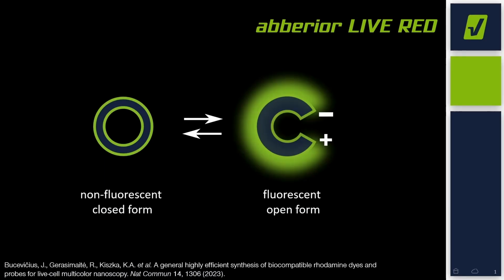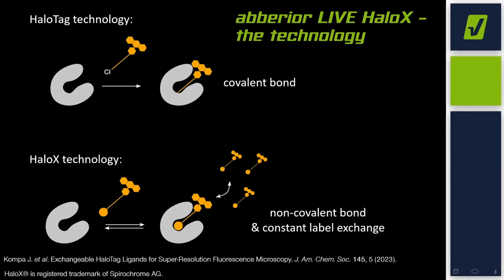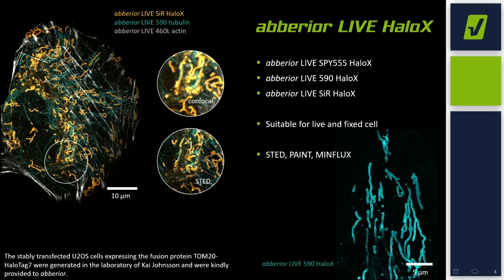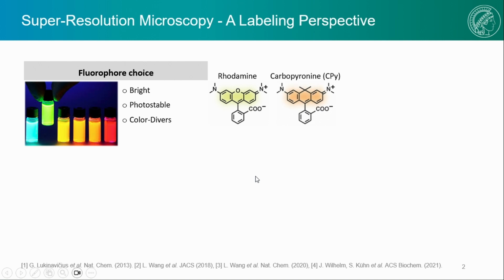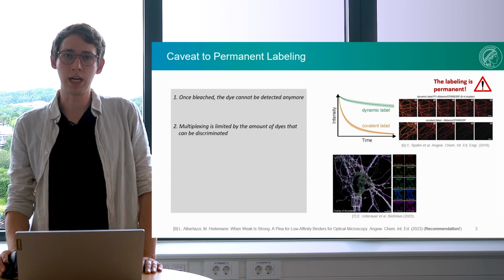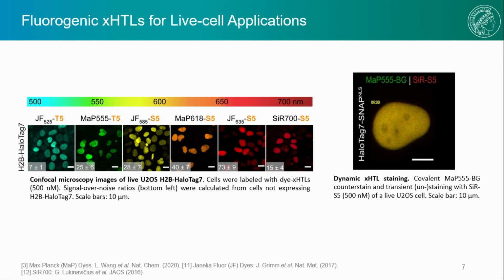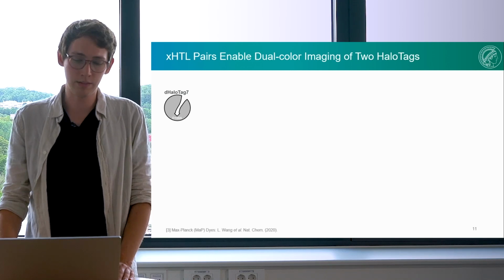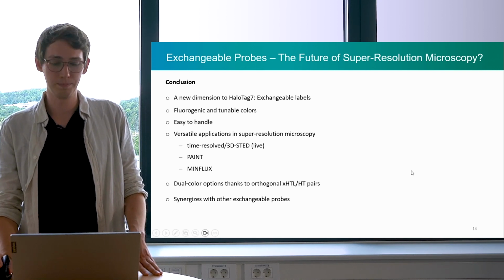Bye, Bye bleaching! Hello exchangable HaloTag®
Discover a new realm for your live-cell experiments with abberior HaloX® labels and abberior LIVE RED. These cutting-edge advancements promise to elevate your research to the next level.In this webinar Julian Kompa from MPI for Medical Research in Heidelberg will take us into the groundbreaking world of HaloX® technology, offering valuable insights into its potential.In addition to Julian’s expertise, our abberior experts, Kristina and Florian, will demonstrate the diverse applications of HaloX® and LIVE RED. Say goodbye to bleaching challenges and embrace seamless live-cell imaging.